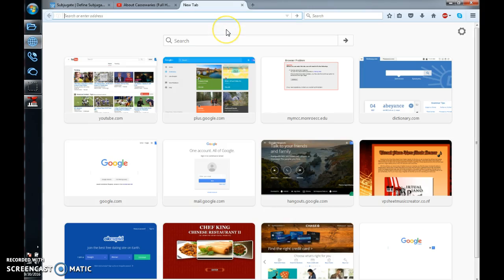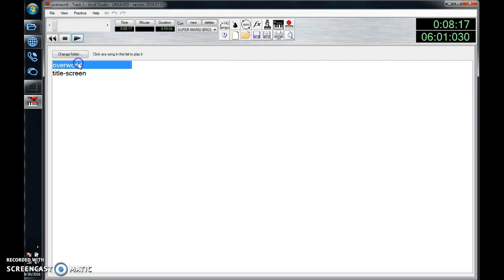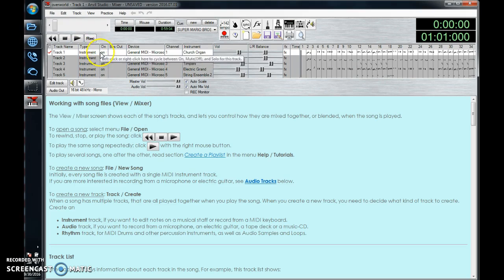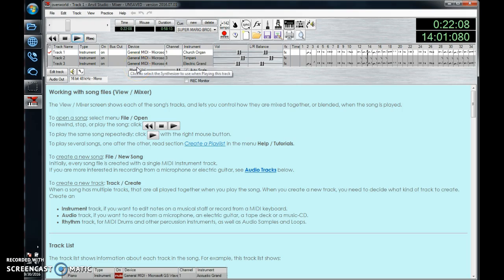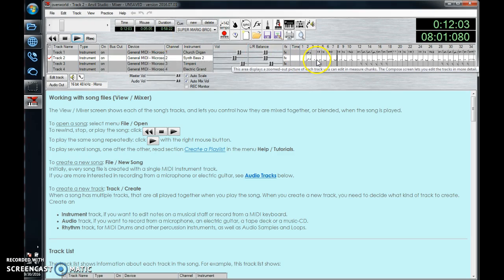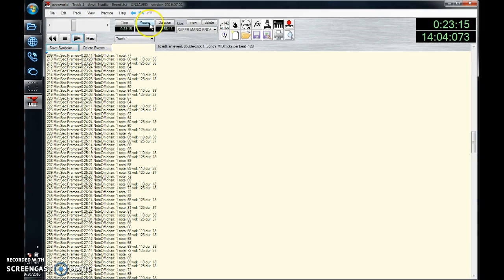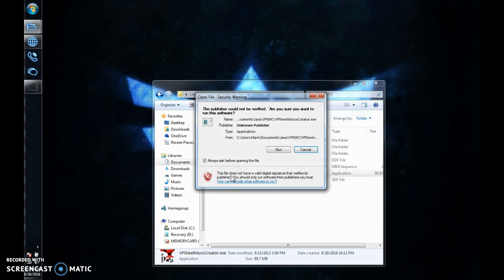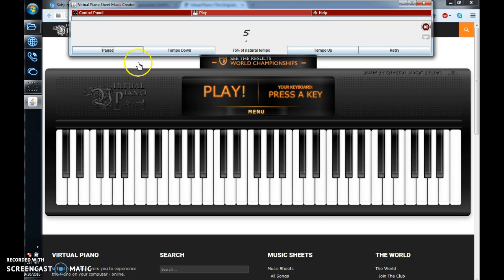VPSMC: How to use Anvil Studio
Tutorial on how to use Anvil Studio WITH my program in order to bring you the very best in Virtual Piano sheet music. Please enjoy!